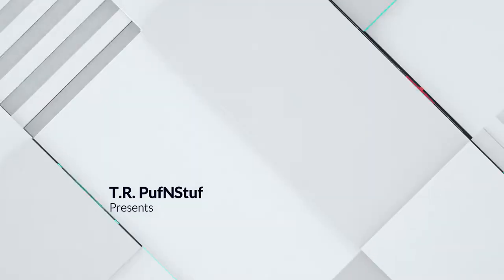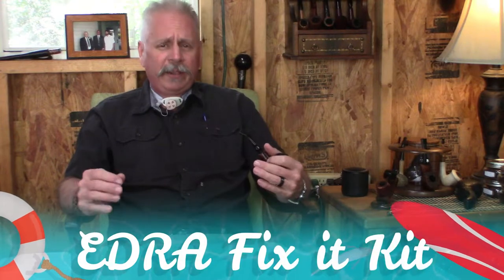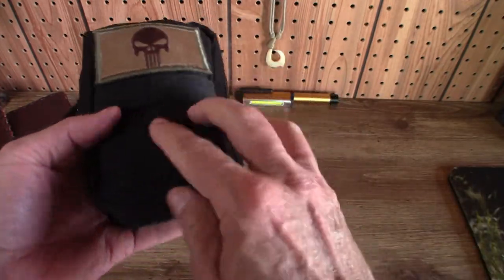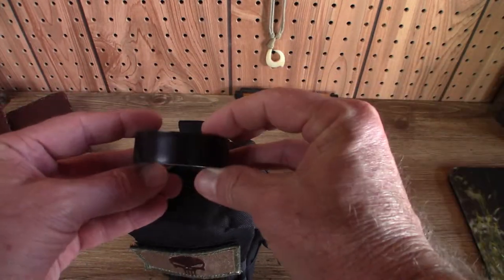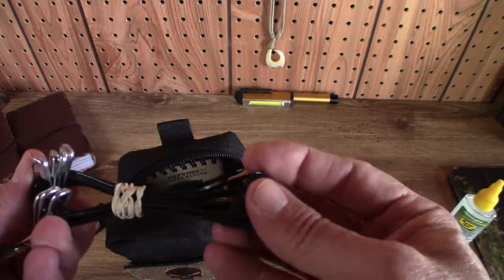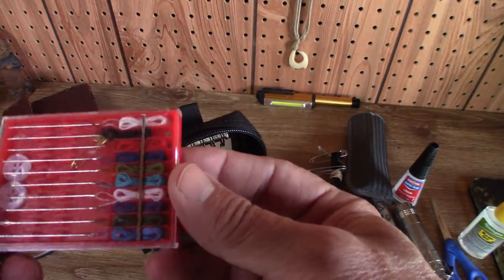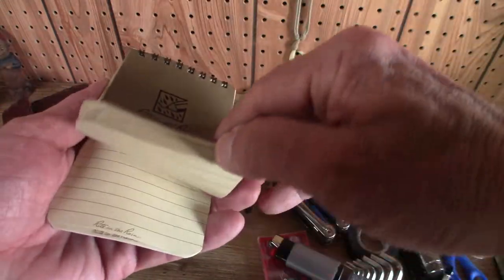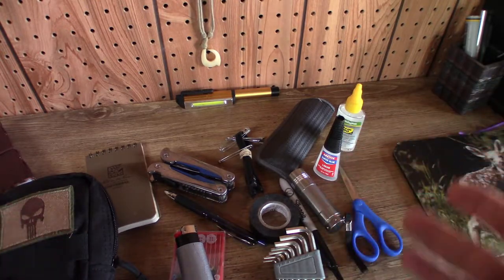EDRA Fix it Kit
Update on my Condor Every Day Readily Available Fix It Kit.
Not EDC cause I don't actually carry it on my person every day. But it is always in whichever vehicle I am driving at the time. Therefore, readily Available.